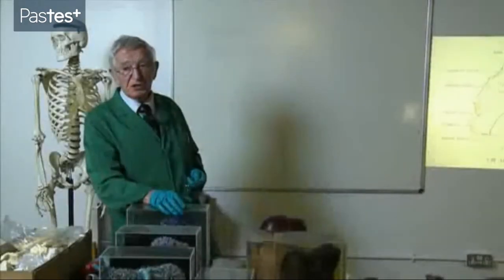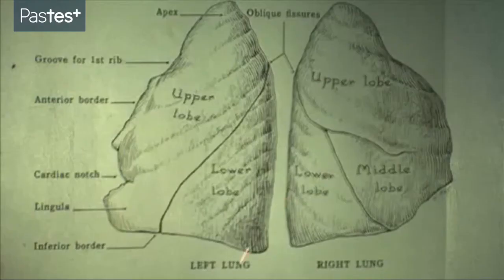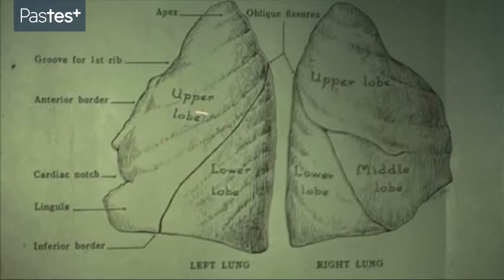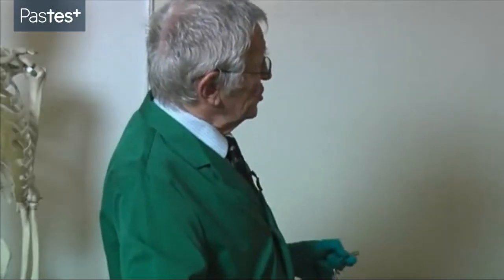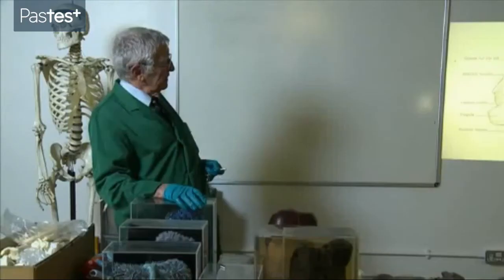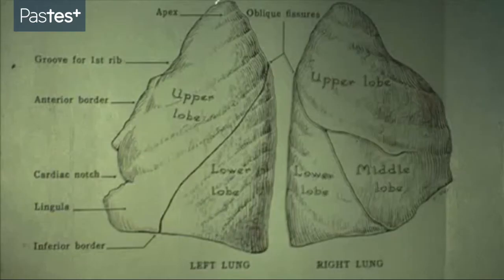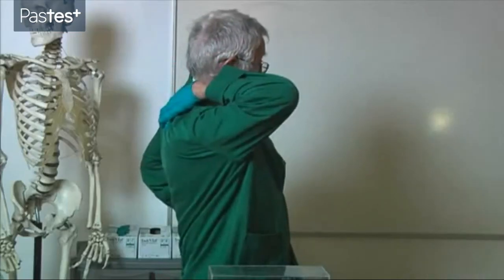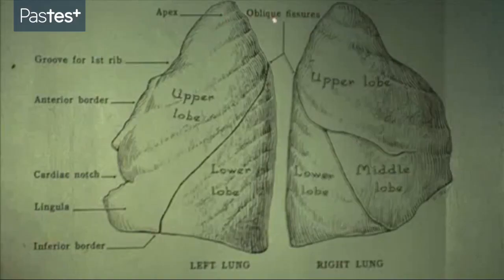Anatomy - Introduction to the lungs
The iconic Professor Harold Ellis presents an introduction to the lungs.

This video is one of many anatomy videos found within Pastest’s Medical Student resource or separate anatomy course and is designed to enhance a user’s understanding of a topic that will feature in their exam.